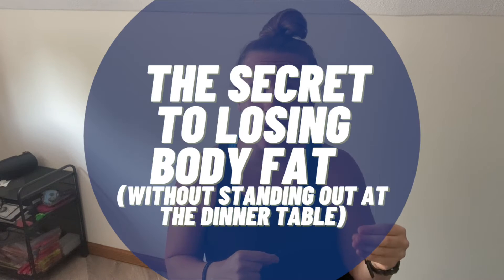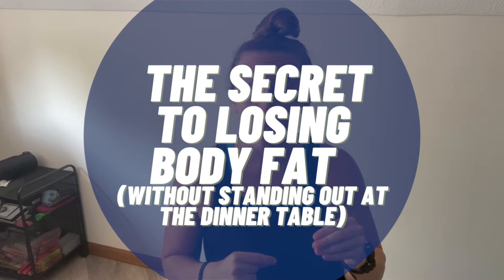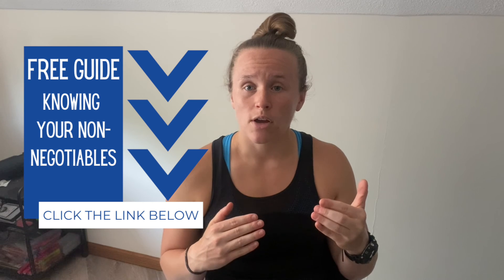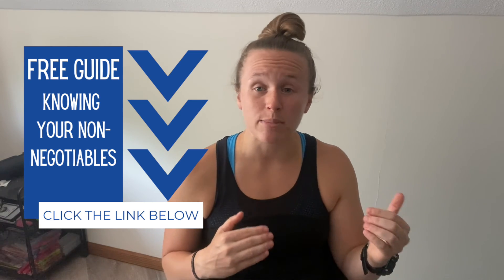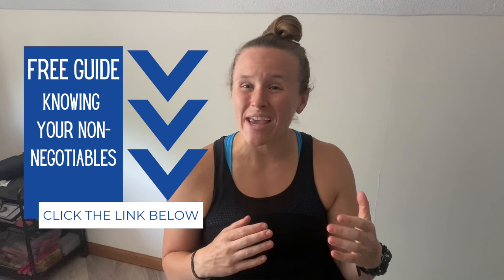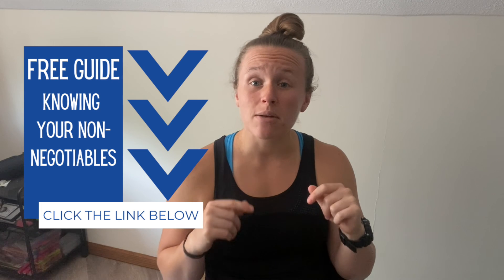The Secret to Losing Body Fat (Without Standing Out at the Table)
Do you KNOW your family won't eat your healthy meals? Are you worried about what your family will think about your diet?  Check out this video to find out how the secret to losing body fat without standing out at the table!

Jordan Davies

00:00 Intro & Summary
00:40 Pack Your Plate
03:24 Small Changes, Big Results
07:46 Win the Day!
09:55 Check this out!

Can You Eat Bread & Lose Body Fat

[GUIDE] Knowing Your Non-Negotiables
A FREE guide to help you lose body fat WITHOUT giving up the foods you love.

Cravings Cheat Sheet
Learn 3 Simple Steps to Beat Any Craving at Any Time

13 Tips to Eat More Protein Today
Quick & Simple tips to eat more protein and improve your fat loss results.

ABOUT JORDAN
Jordan Davies is the Co-Owner of Complete Performance. Jordan has her B.S. in Exercise Science and Psychology, and her M.A. in Holistic Health Studies. She is a CSCS certified strength and conditioning coach, and a PN-1 and NCI-1 certified nutrition coach. She loves to study how the human body needs to be moved and nourished and making that fit to your unique lifestyle.